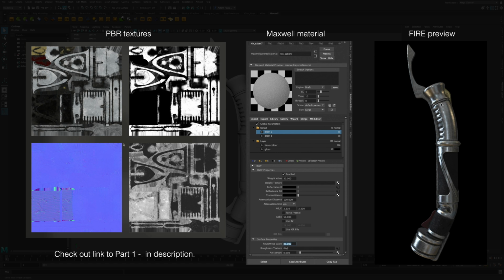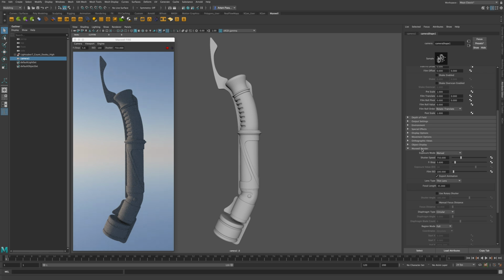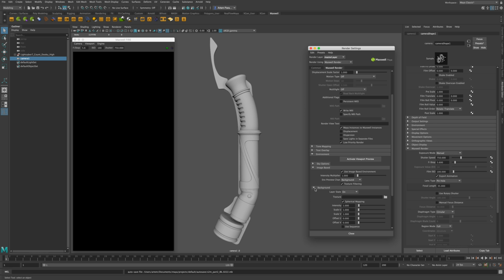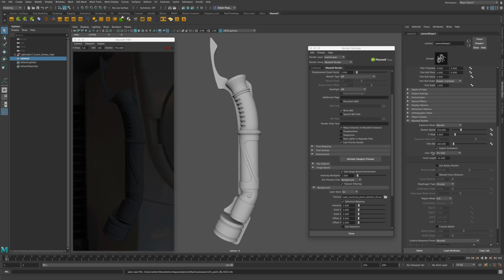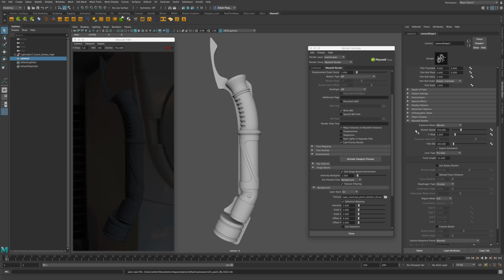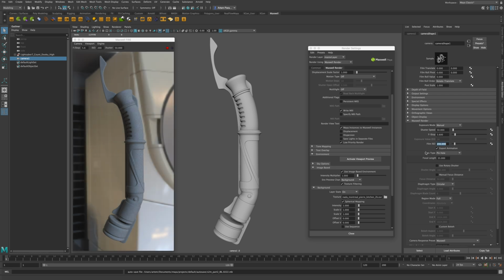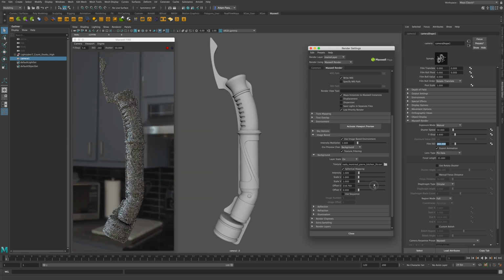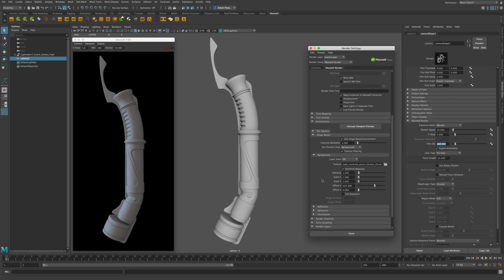PBR Workflow in Maxwell | Part 2 - IBL and Camera settings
Part 2:
In this tutorial I'll share the process of setting up Image Based Environment and tweak camera settings in our scene.

Here is an amazing set of free HDR images crated by Maxime Roz - highly recommended.

If you want to follow along just grab this 3D model + textures

Here's a nano-topics:

0:00 - Introduction (Previous Tutorial)

0:18 - Fixing Camera's focus distance

0:53 - Activating Image Based Environment

2:06 - Adjusting Camera Settings

3:59 - Rotating HDR Image (environment)

4:59 - In the next tutorial ..

PBR Workflow x Unbiased Rendering = Amazing Results 🙌🏼

Cheers,
Artem.